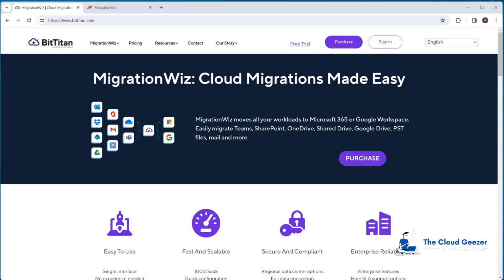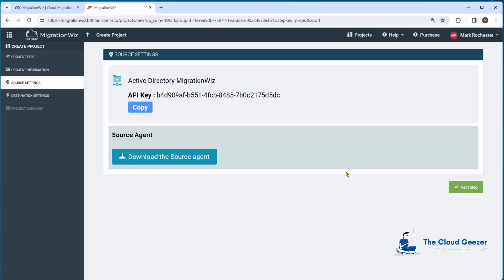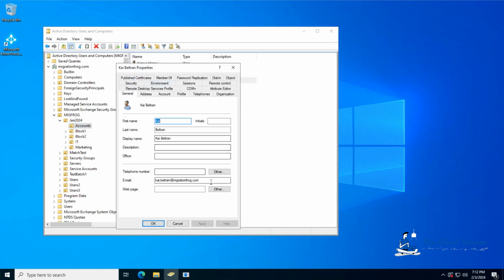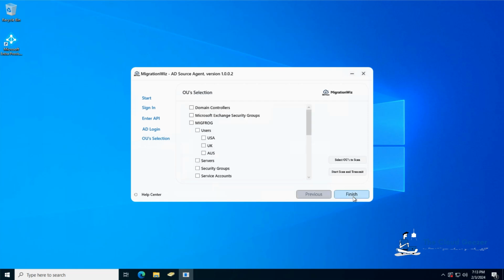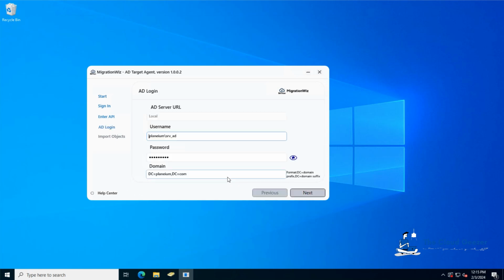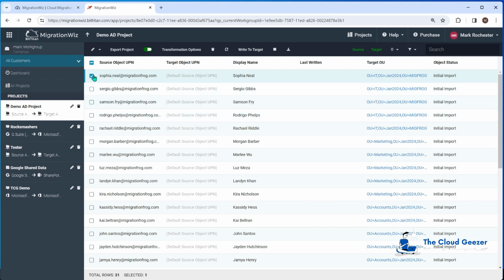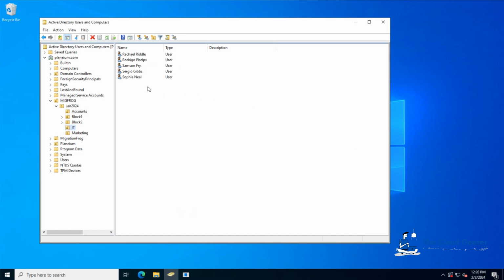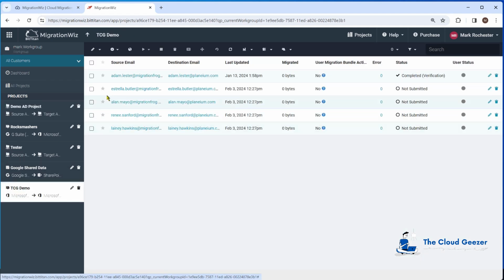Active Directory Migration with MigrationWiz - An Introduction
Active Directory Migrations have been around for a long time and there is always a need for this in companies at some point or another.

The MigrationWiz Cloud Migration product from BitTitan now has the ability to perform these migrations and what I am looking at in this video is a basic introduction on how this can be achieved.

The concept behind the tool is to assist you from getting your base AD identities from one local AD to another, which in turns helps your cloud provisioning process and subsequently the M365 account creation.

It was designed to assist in this provisioning process to make M365 Tenant to Tenant Migrations easier to achieve.

In this video I look at the basics behind how it works and how to get started with it.